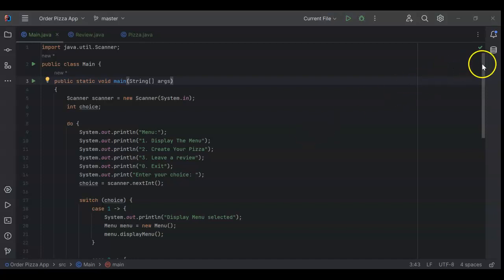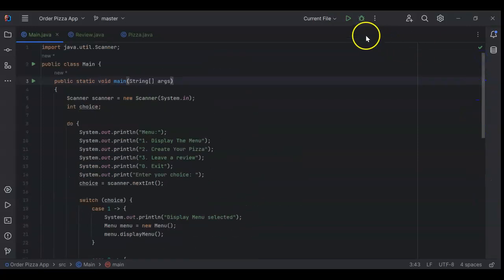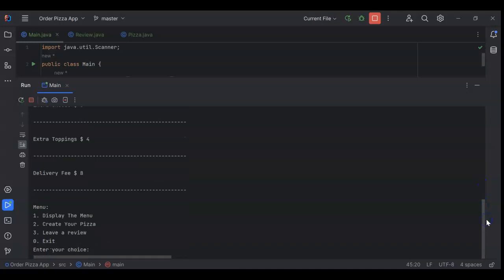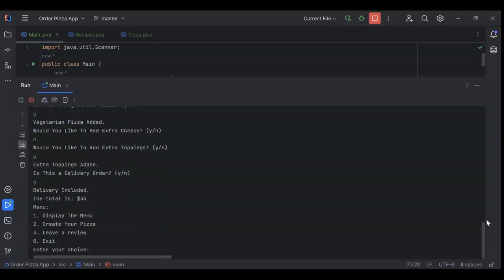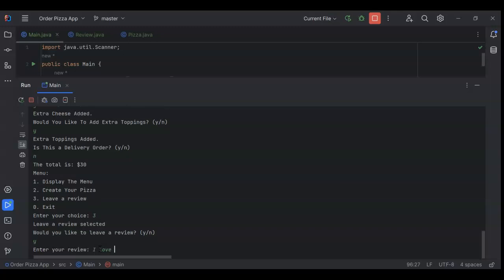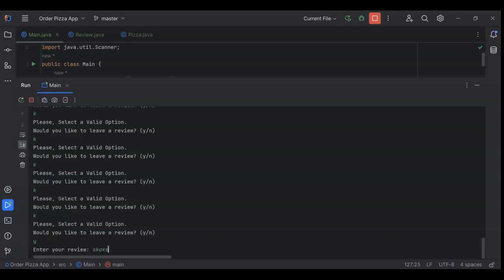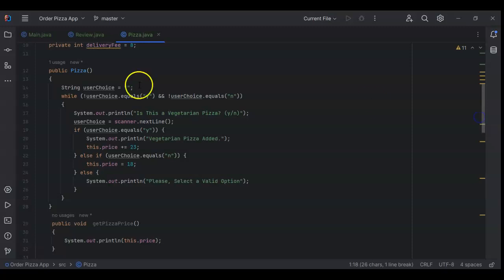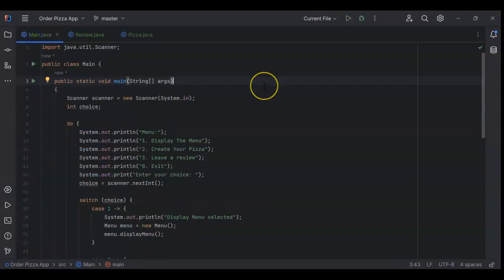Pizza Order Program